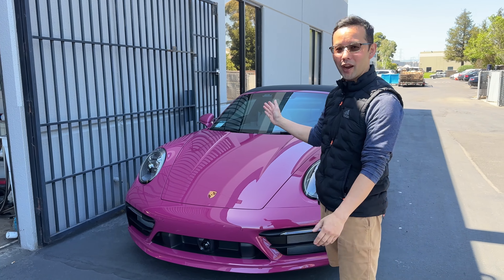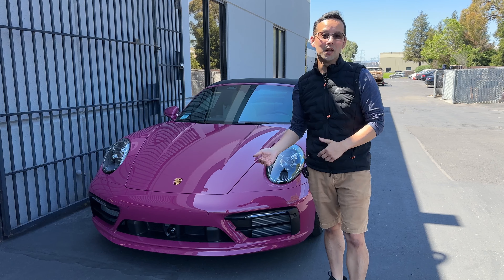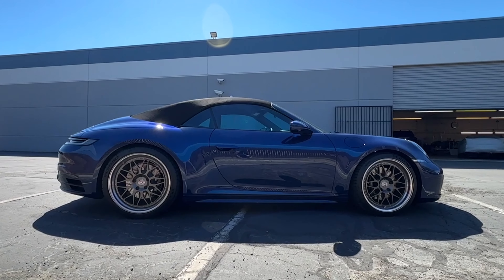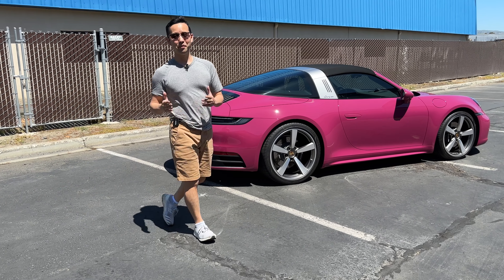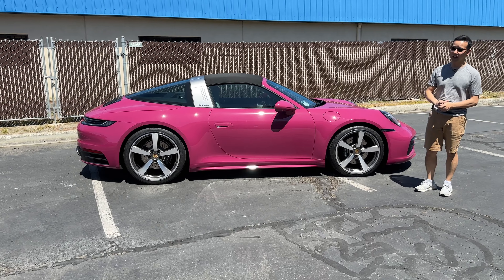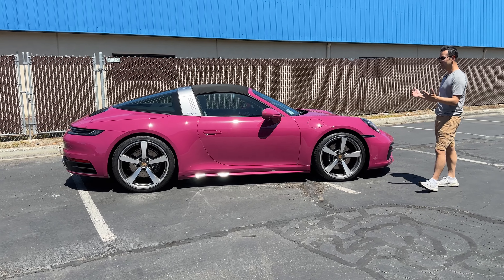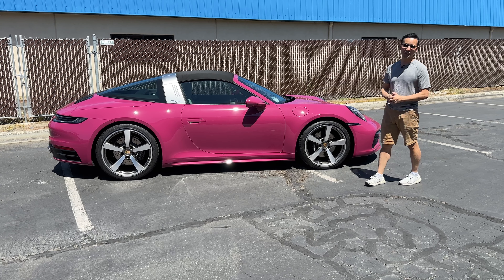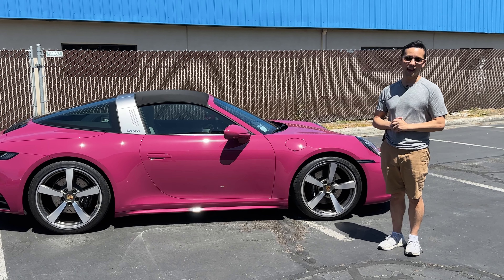New Porsche 992 Targa | Full Body PPF + Ceramic Coating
Brand new Porsche 992 Targa (Ruby Star Neo) in for a Full Body PPF Installation + Ceramic Coating.  This owner along with her husband celebrated their 30th Anniversary by buying each other a Porsche.  Similar to her husband's Gentian Blue C4S Cabriolet, we applied ClearGuard Alpha PPF to the entire car.  100% custom installed for the most seamless results possible.  Check out our entire process and see the final results at the end.

For more info on the products we carry, check out the manufacturer's

***Please Note***  We are normally booked out 3-5 months year round.  Those considering our services are advised to plan ahead.